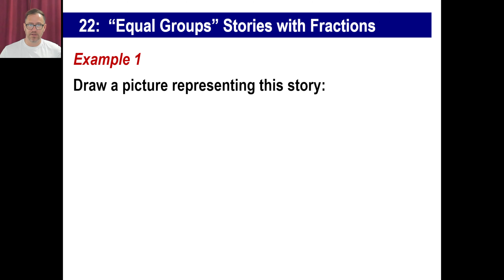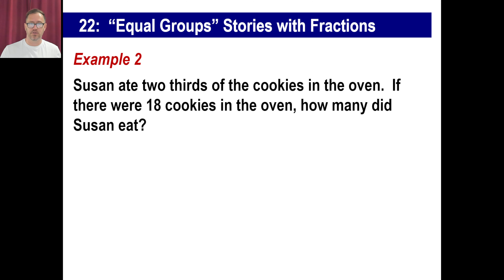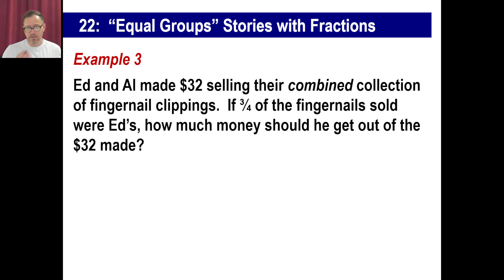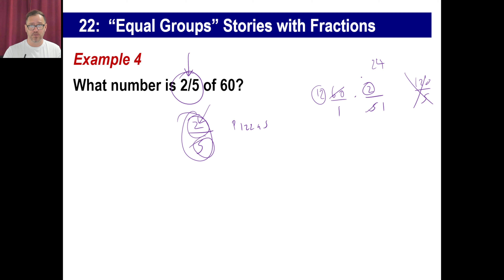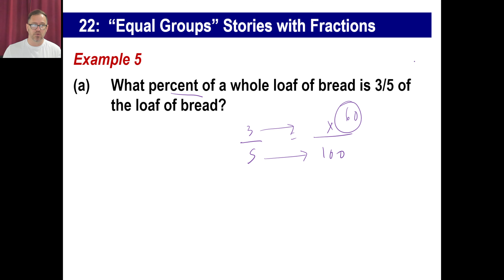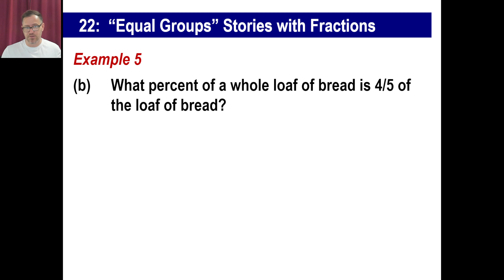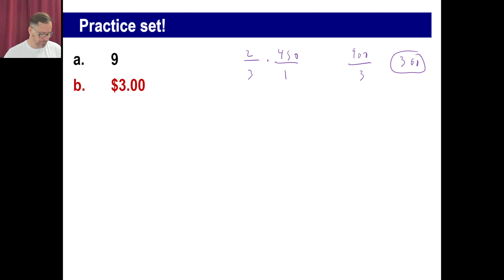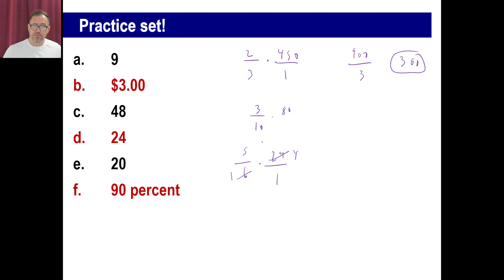Saxon Math - 76 (4th Edition) - Lesson 22: "Equal Groups" Stories with Fractions